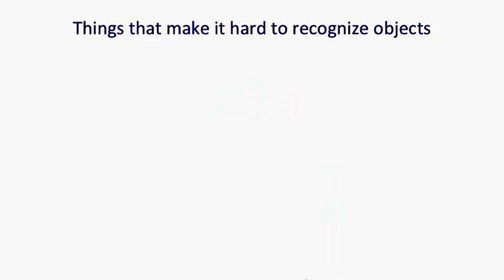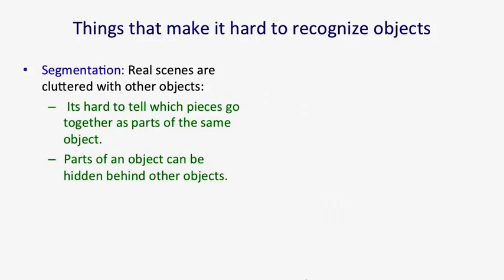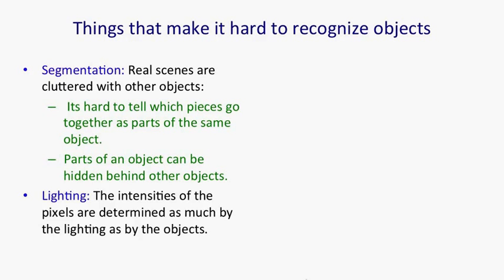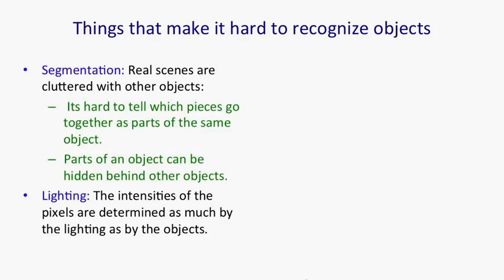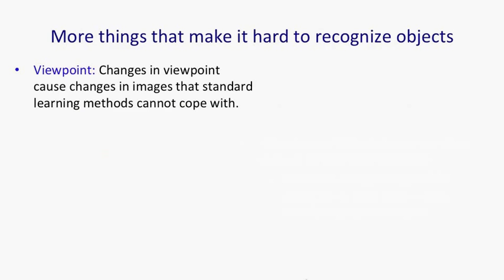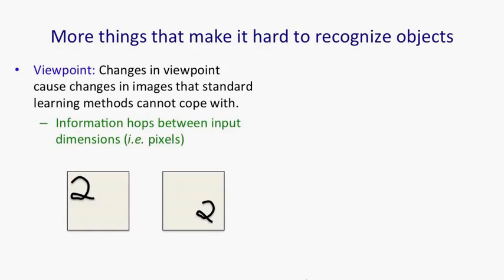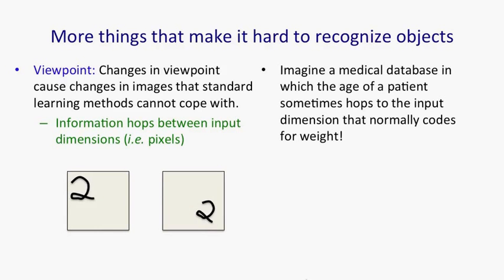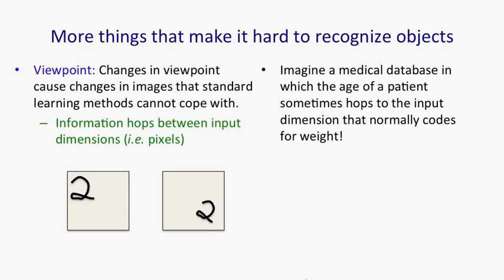Lecture 5.1 — Why object recognition is difficult [Neural Networks for Machine Learning]